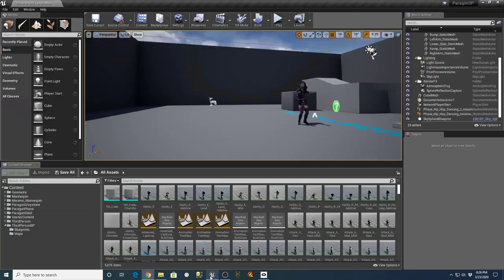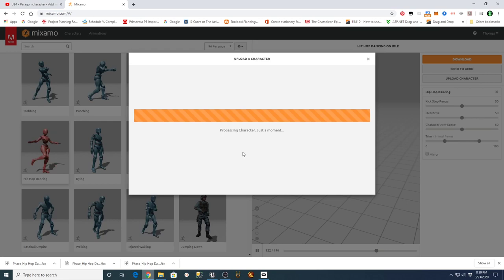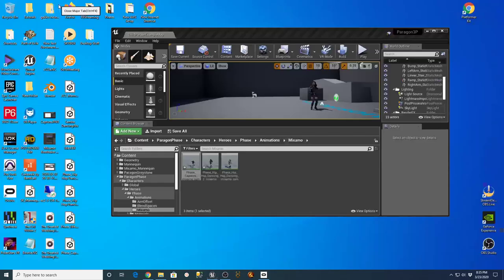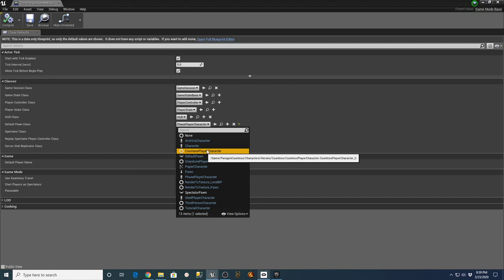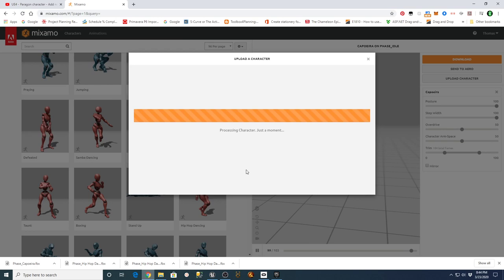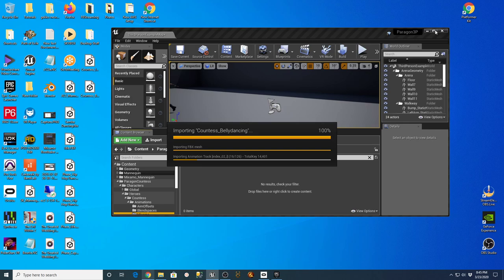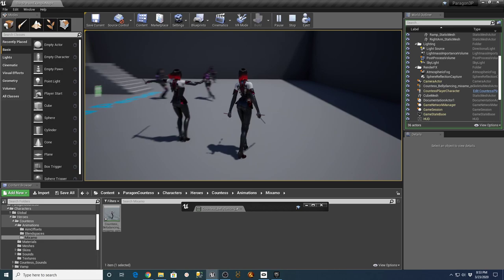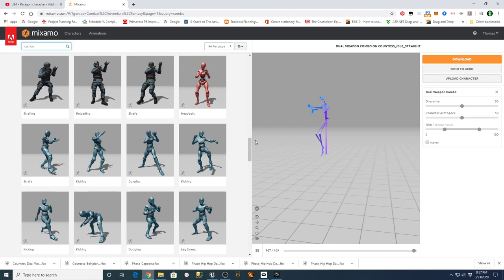UE4 - Paragon / Mixamo - Live Stream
Working on Paragon / Mixamo Animations. This is not a tutorial.